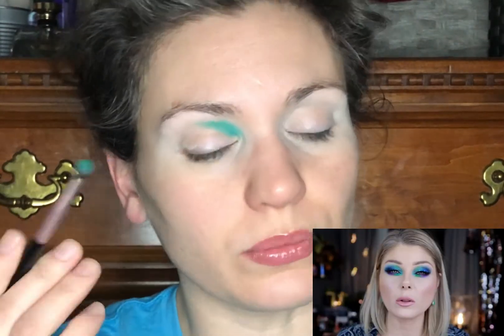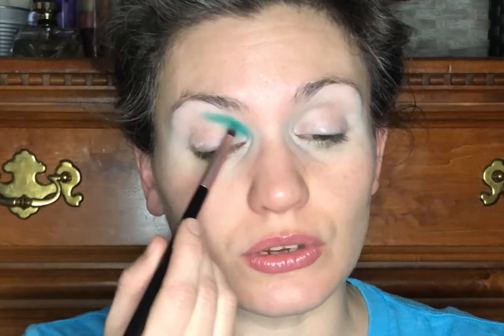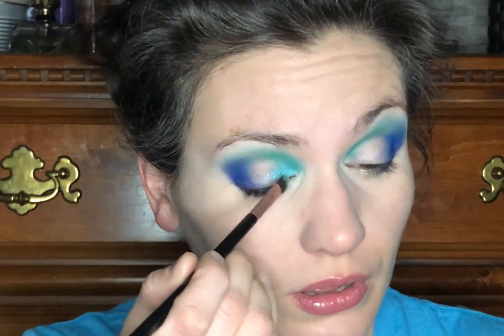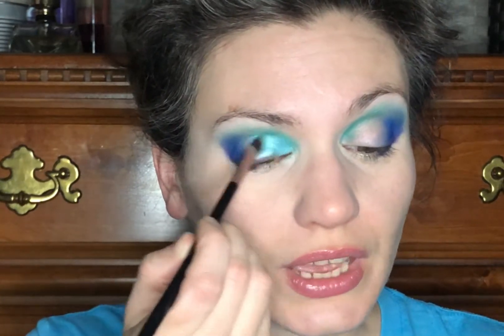Pinky Rose “Exotic Peacock” | First Impression & Tutorial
(Sorry about the camera settings on this video; I didn’t realize they were “off” until too late.) I picked up this palette when I saw it for a good deal and have been excited to play with all the pretty colors, so let’s dive in and see how it performs.

Video editor: InShot
Musician: LiQWYD